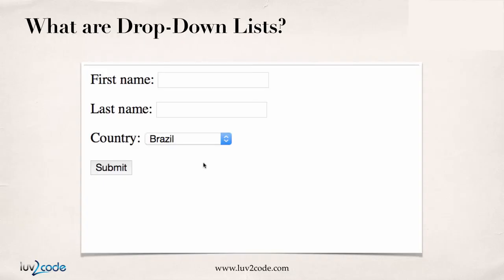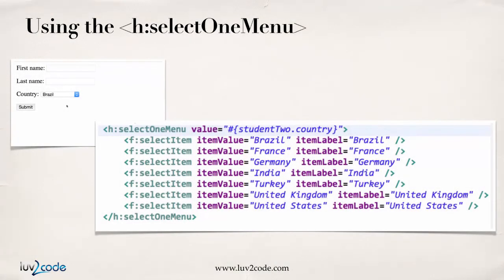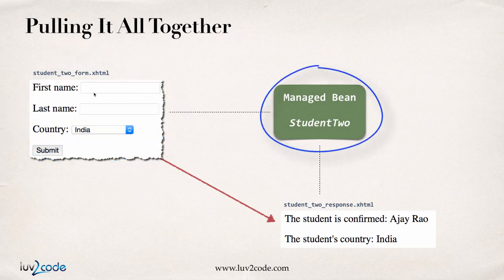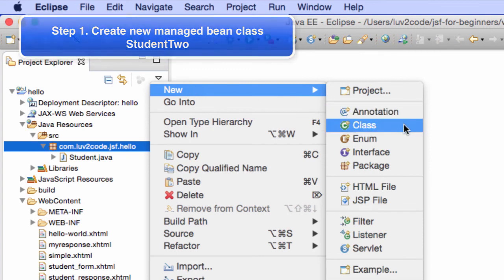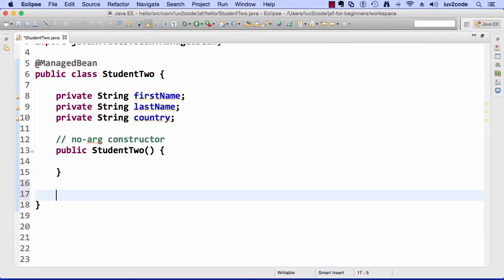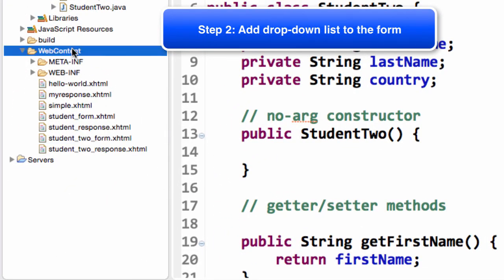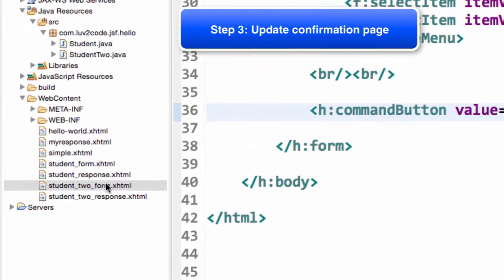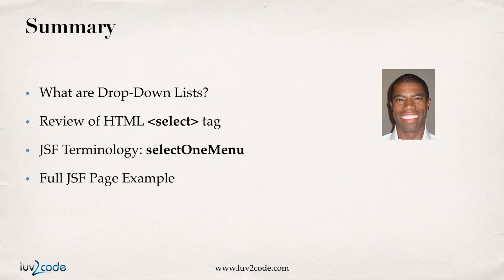JSF Tutorial #13 - Java Server Faces Tutorial (JSF 2.2) - JSF Forms and Drop-Down Lists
FULL COURSE: JSF Database Web Apps (40+ videos)

The premium course shows you how to connect to a database using JSF.

This JSF tutorial series will help you quickly get up to speed with JSF.

Questions or problems with this JSF tutorial? Post them in the comments section below.

Want to suggest a video for this JSF tutorial? I'm always looking for new video ideas.

Let me know what video you'd like for me to create for this JSF tutorial.